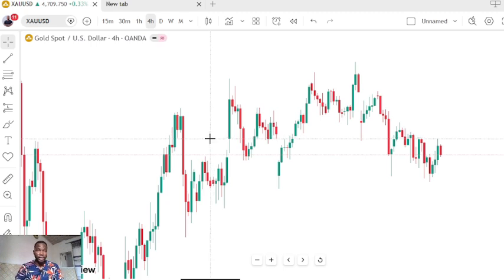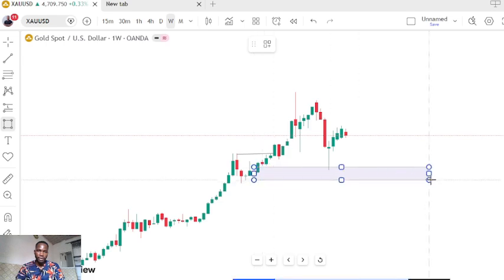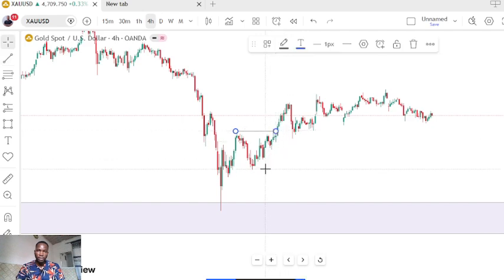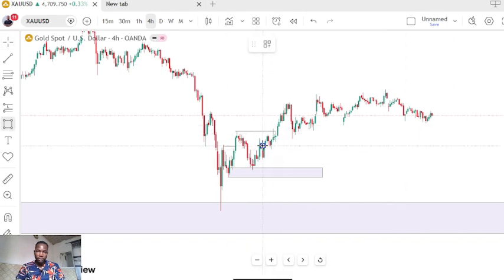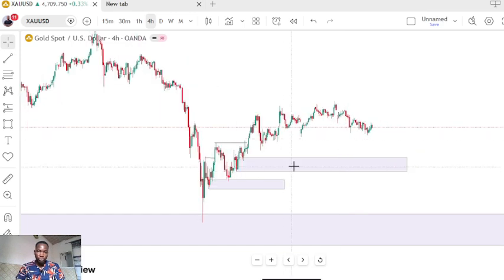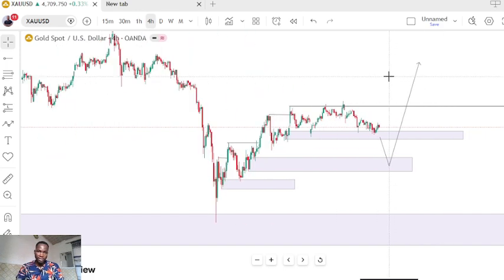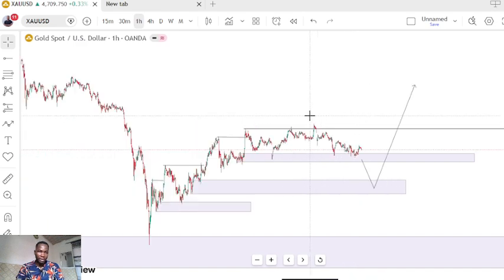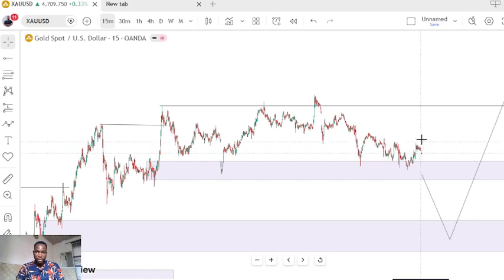My Higher Timeframe Gold Analysis